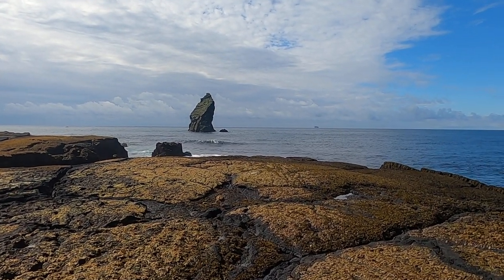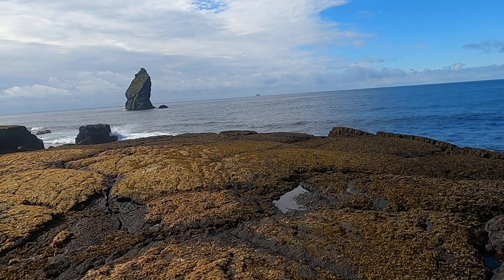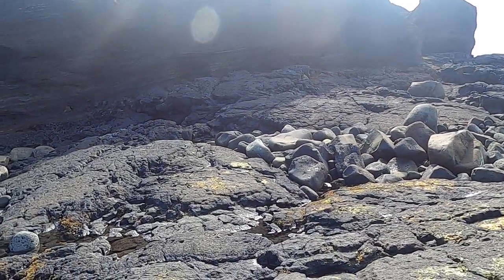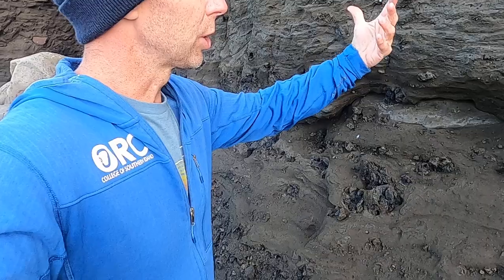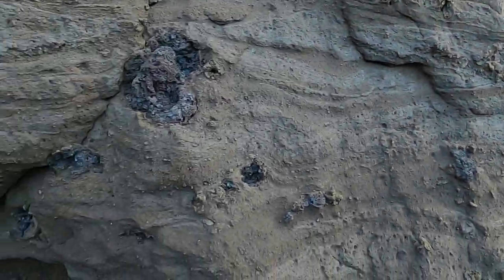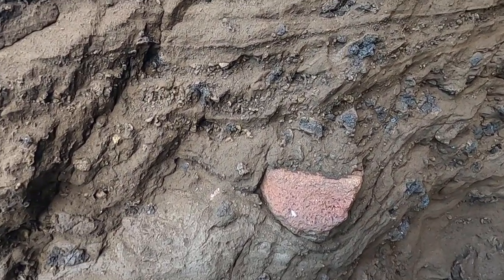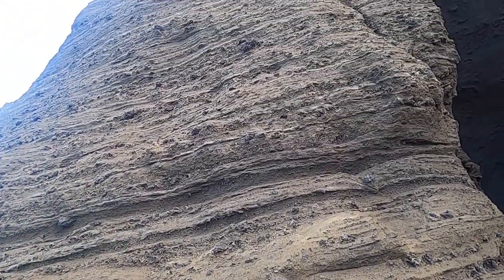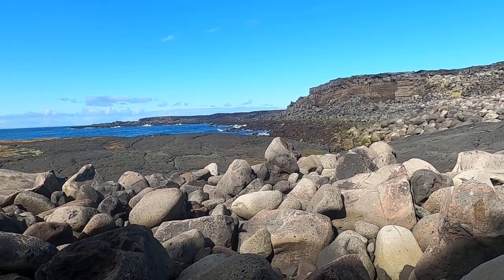Iceland's Southwest Tip: Sea stacks, bomb sags, and explosive eruptions - Oh My!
Journey to the southwest tip of Iceland on the Reykjanes peninsula with geology professor Shawn Willsey. Here the Mid-Atlantic Ridge, the boundary between the North American and Eurasian plates comes ashore. Explore scenic sea stacks, volcanic rocks that record explosive eruptions, and a very cool volcanic feature called a bomb sag.

Support these videos!  You can ensure these videos continue by providing support (travel logistics, content creation, etc.) Send support via:

or a good ol' fashioned check to this address:
Shawn Willsey
College of Southern Idaho
315 Falls Avenue

Video GPS location: 63.81531, -22.72324